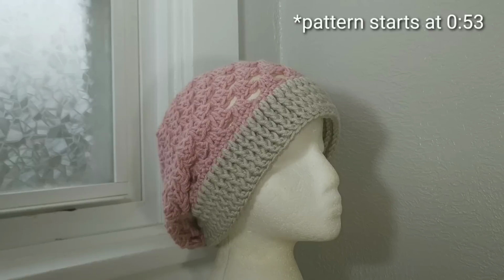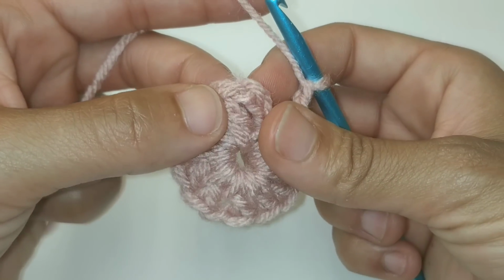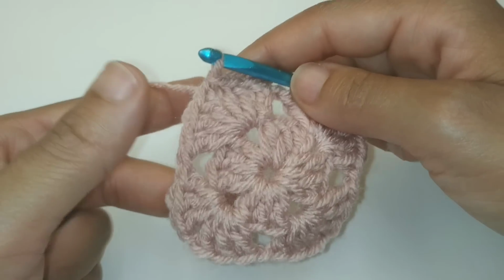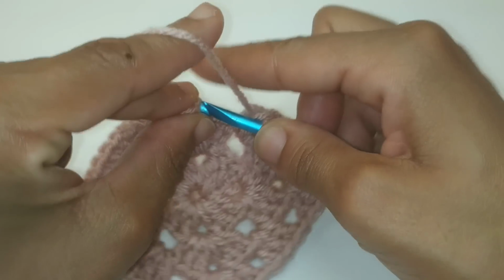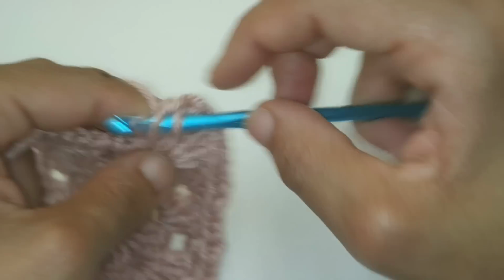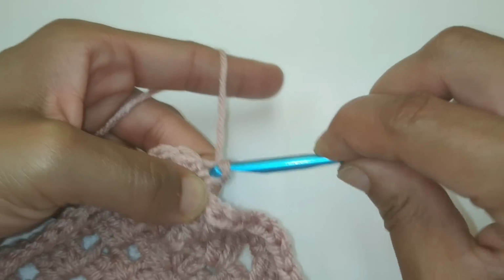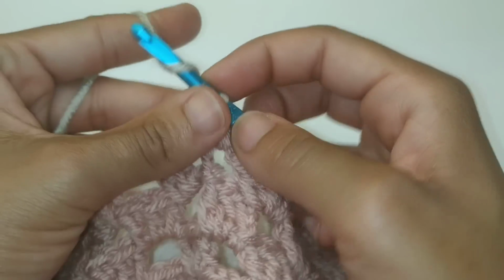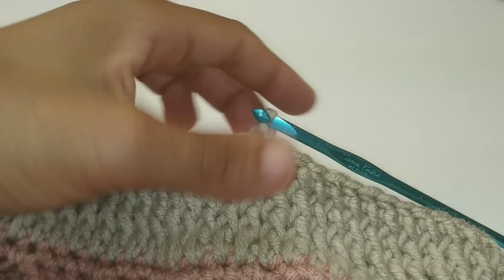Crochet Granny Stitch Hat | Easy Slouchy Beanie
Crochet Granny Stitch Hat
Today we are going to create this easy crochet granny stripe hat. This crochet pattern is super easy. If you can create a granny square, then you will be able to make this crochet beanie without problem.
This hat is created from the top down. You will start out with the basic granny square by increasing rows. Then we will form the sides of the hat by stopping the increases. Finally, we will complete the brim of the crochet granny stitch hat with front post double stitches

Materials
I love this yarn, Worsted weight, 4 ply or Aran yarn
5.5mm hook